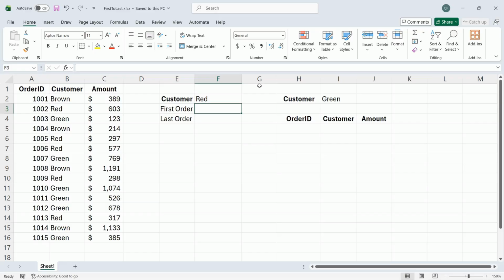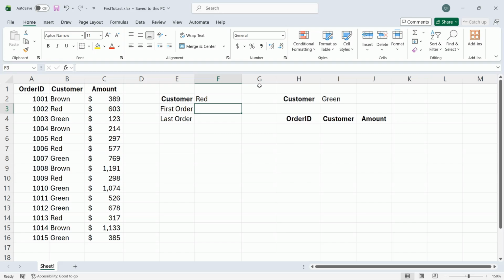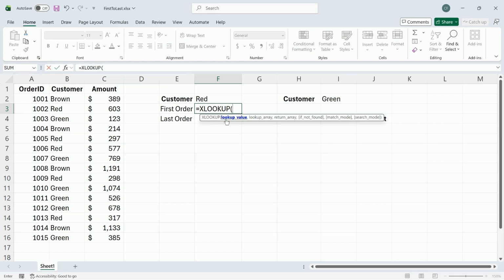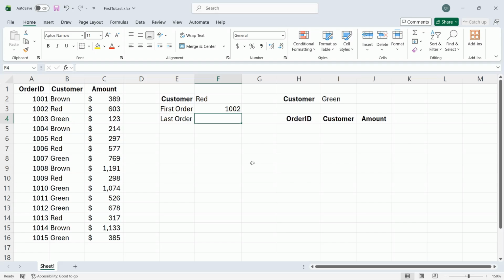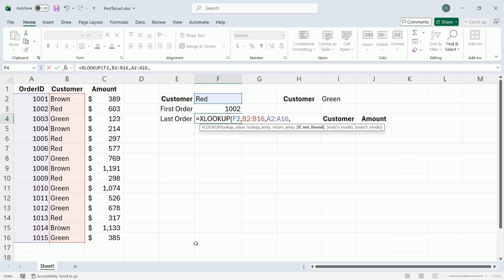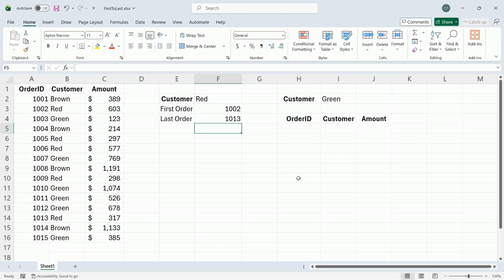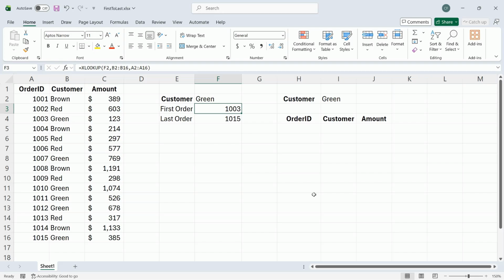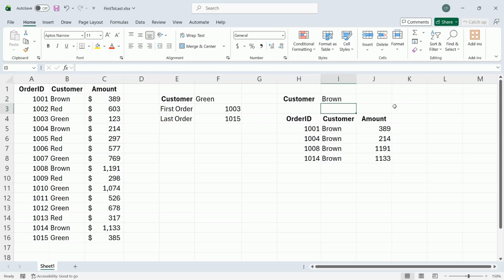Identify the first and last occurrences of a value in a list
When you run a business, you might be interested in learning when a customer placed their first and last orders in your data set. If it’s December and they placed their first order in March but haven’t made a purchase since June, it would be worth asking why. In this movie, I’ll show you how to identify the first and last occurrences of a value in a list and, as a bonus, review the FILTER function which finds all occurrences of a value in a larger list.